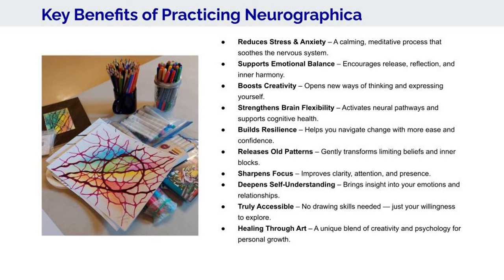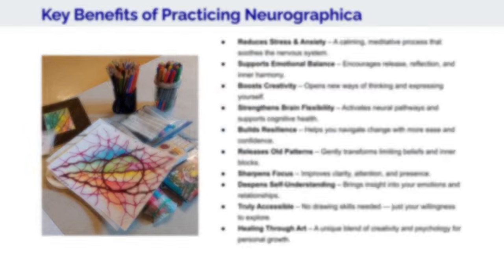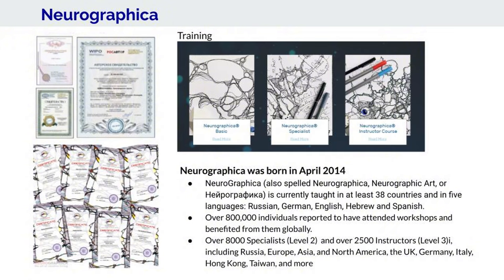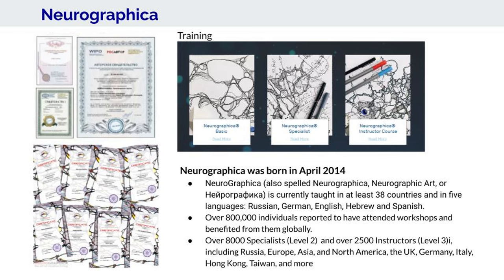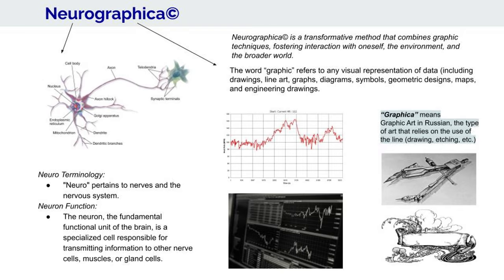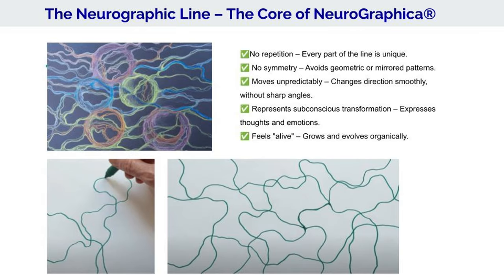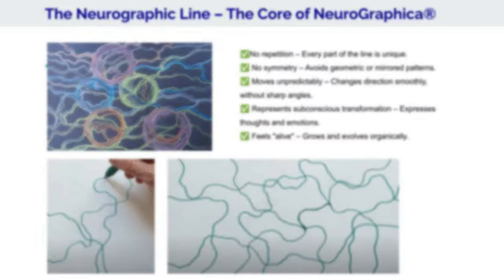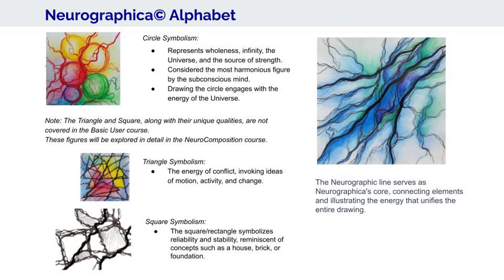Thinking about NeuroGraphica® and wondering what actually happens in the first 4 weeks?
This short video explains the structure, focus, and experience of the official NeuroGraphica® Basic User (Level  1) course, created by Dr. Pavel Piskarev and taught worldwide through the Institute of NeuroGraphica and Psychology of Creativity.
In the Basic User course, you work through four guided drawing sessions over four weeks, supported by clear explanations and simple theory. The course is practical and hands-on, with each session leading to one completed drawing and a short written reflection to help you notice emotional, cognitive, or mindset-related changes.
NeuroGraphica combines art and psychology to work with stress, inner resistance, and mental patterns. Through conscious line drawing and simple geometric forms, many people experience greater clarity, emotional balance, and a new way of relating to challenges — without needing any art experience.
Instructor style, language, and pacing matter. This video is meant to help you understand what the first four weeks are like, so you can decide calmly whether this experience is right for you.
Live sessions + recordings available
📧 Join the NeuroGraphica Newsletter
Occasional updates, course announcements, and new articles
📚 Explore More
Online courses & resources:
About the Instructor:
Taught by a certified NeuroGraphica® instructor based on the official curriculum developed by Dr. Pavel Piskarev, founder of NeuroGraphica®.
About NeuroGraphica®
NeuroGraphica is a method that combines psychology and visual expression through structured line drawing. The word comes from neuro (the nervous system) and graphica (line-based visual art). The method works with elements such as the Neurographic line, rounding principles, and geometric forms, and is practiced internationally in multiple languages.
Questions about NeuroGraphica® or this video?